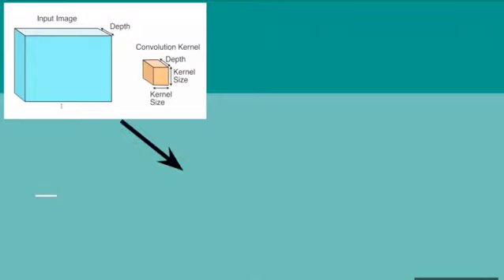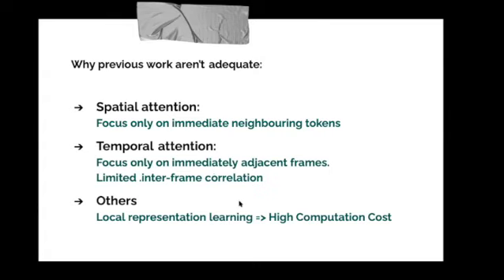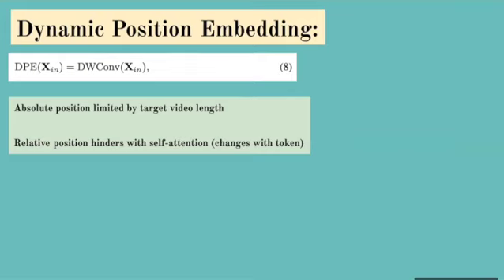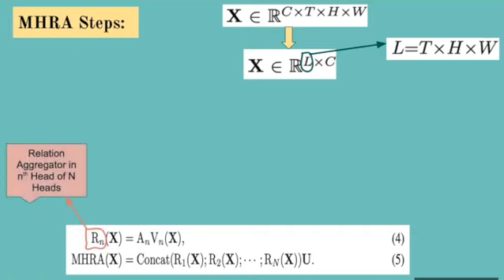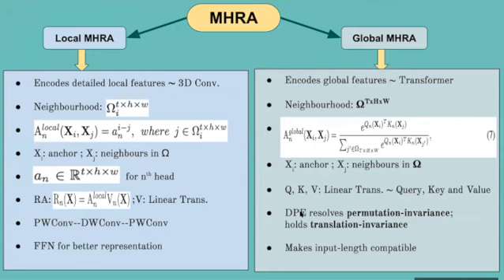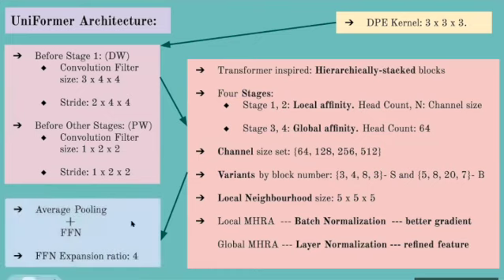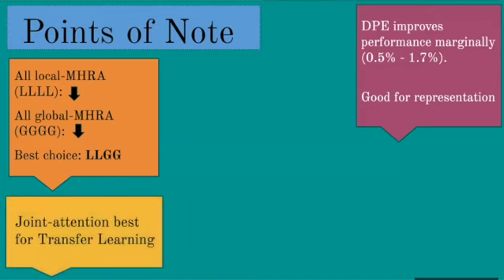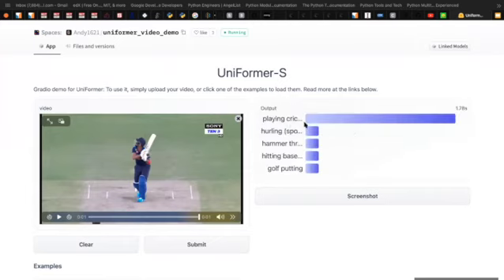Fellowship: UniFormer Best of 3D CNN and Transformers 720WebShareName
Paper by:  Kunchang Li, Yali Wang, Junhao Zhang, Peng Gao, Guanglu Song, Yu Liu, Hongsheng Li, Yu Qiao
Abstract: It is a challenging task to learn discriminative representation from images and videos, due to large local redundancy and complex global dependency in these visual data. Convolution neural networks (CNNs) and vision transformers (ViTs) have been two dominant frameworks in the past few years. Though CNNs can efficiently decrease local redundancy by convolution within a small neighborhood, the limited receptive field makes it hard to capture global dependency. Alternatively, ViTs can effectively capture long-range dependency via self-attention, while blind similarity comparisons among all the tokens lead to high redundancy. To resolve these problems, we propose a novel Unified transFormer (UniFormer), which can seamlessly integrate the merits of convolution and self-attention in a concise transformer format. Different from the typical transformer blocks, the relation aggregators in our UniFormer block are equipped with local and global token affinity respectively in shallow and deep layers, allowing to tackle both redundancy and dependency for efficient and effective representation learning. Finally, we flexibly stack our UniFormer blocks into a new powerful backbone, and adopt it for various vision tasks from image to video domain, from classification to dense prediction. Without any extra training data, our UniFormer achieves 86.3 top-1 accuracy on ImageNet-1K classification. With only ImageNet-1K pre-training, it can simply achieve state-of-the-art performance in a broad range of downstream tasks, e.g., it obtains 82.9/84.8 top-1 accuracy on Kinetics-400/600, 60.9/71.2 top-1 accuracy on Something-Something V1/V2 video classification tasks, 53.8 box AP and 46.4 mask AP on COCO object detection task, 50.8 mIoU on ADE20K semantic segmentation task, and 77.4 AP on COCO pose estimation task.